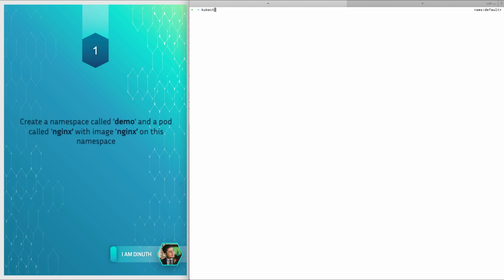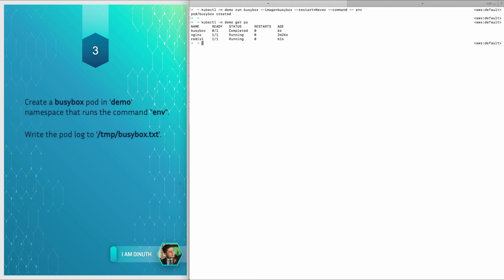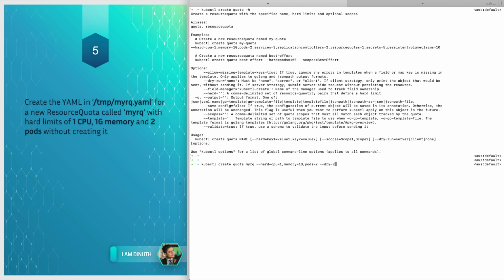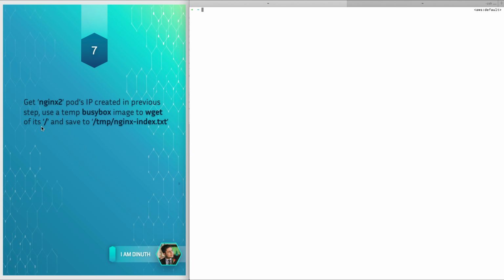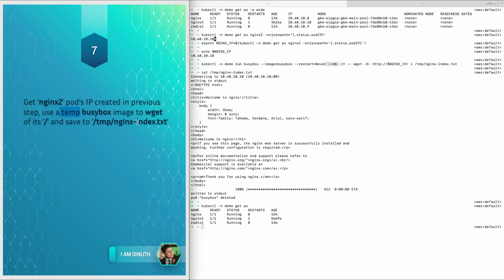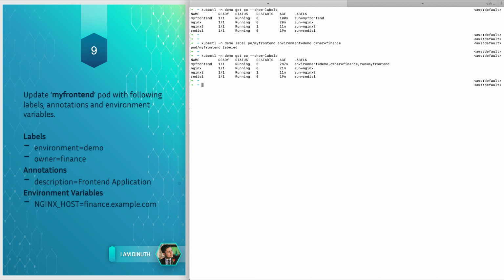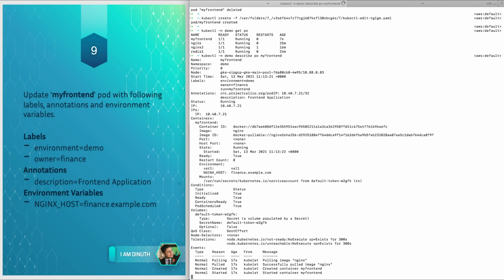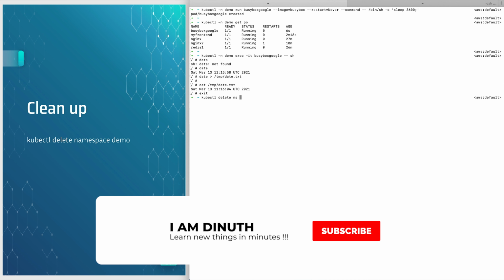2.6. Core Concepts - Practice Tests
Welcome to Kubernetes Full Course !!!

Are you ready to get certified in Kubernetes? You are in the right place because I'm offering this Kubernetes Full Course completely free through my YouTube channel.

If you don't know what Kubernetes is, it is one of the best container management solution in the world originally developed by Google. Deploying, managing, scaling containerized applications using Kubernetes is extremely easy. All DevOps professionals should know Kubernetes and there is a very high job demand for Kubernetes these days.

In this Kubernetes course I will walk you through all aspects of Kubernetes focussing on Certified Kubernetes Application Developer (CKAD) certification curriculum. At the end of the course you can sit for the for the CKAD exam, earn your certification. Even if you are not interested in becoming certified, this course can help you learn how to design, build, deploy and manage applications for Kubernetes!

If you don't know me I am Dinuth De Zoysa. I am a Senior Cloud Architect certified in AWS Solution Architect - Professional, AWS Security Specialty, Google Professional Cloud Architect, Azure Solution Architect Expert and many more.

Most importantly I'm certified in Kubernetes Application Developer and Administrator certifications as well. I got through Certified Kubernetes Administrator exam with 94% and Certified Kubernetes Application Developer exam with 99%. I have more than 4 years of experience in architecting, designing, deploying and migrating applications to Kubernetes.

I have designed this course to give you the all required knowledge not just to pass the exam, but to pass it with flying colors.

This full Kubernetes course is given to you completely free. Let's start your Kubernetes learning journey now !!

Kubernetes Core Concepts Domain